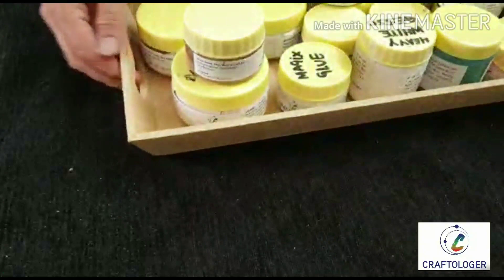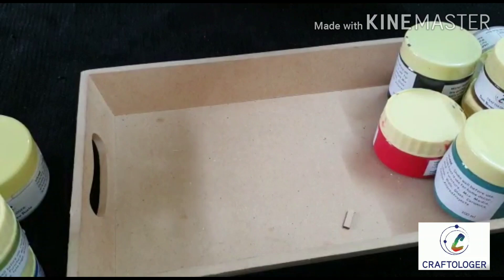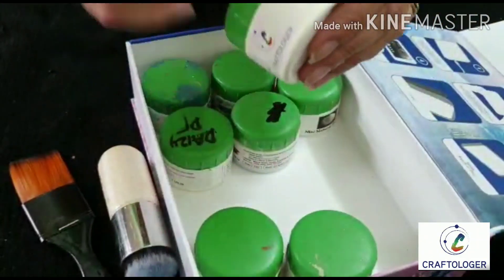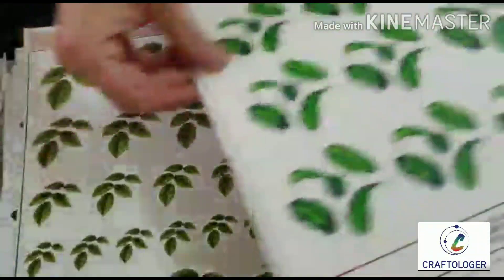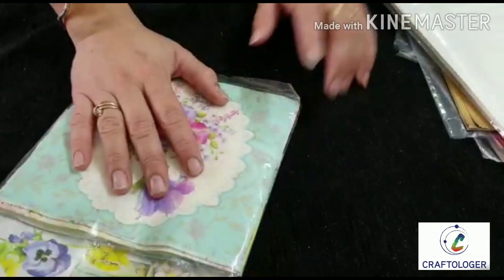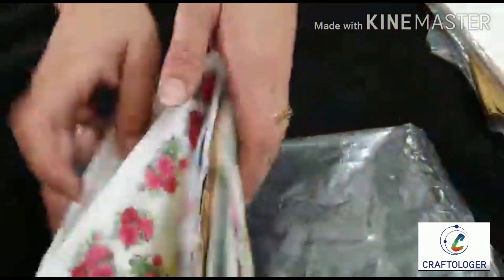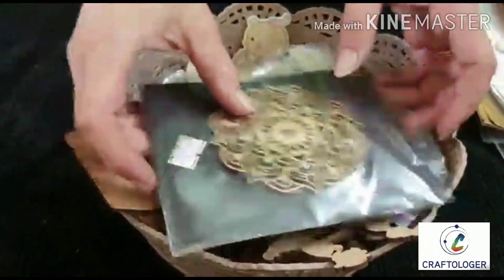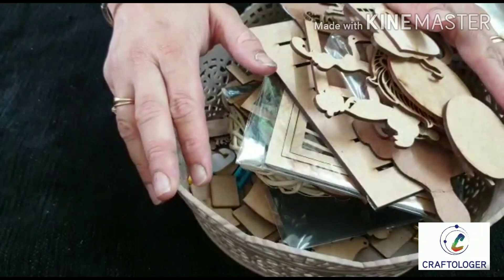68. CRAFTOLOGER KIT VIDEO 🎥 BY DT DAIZY PATEL APRIL-JUNE